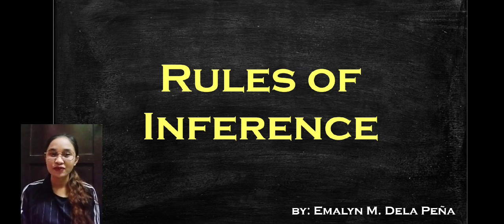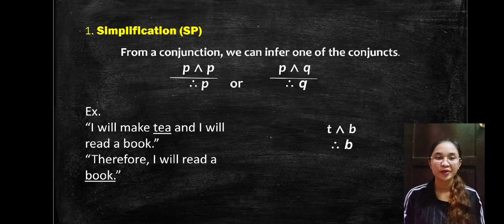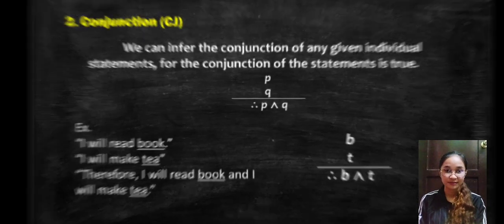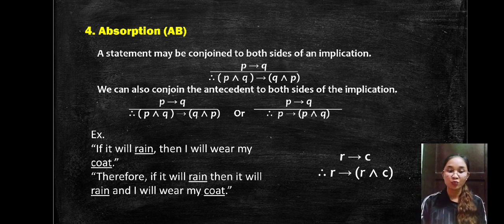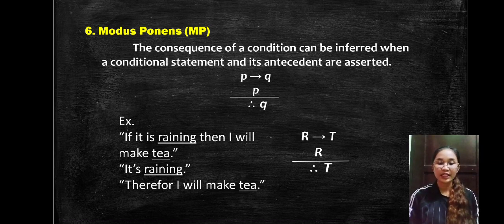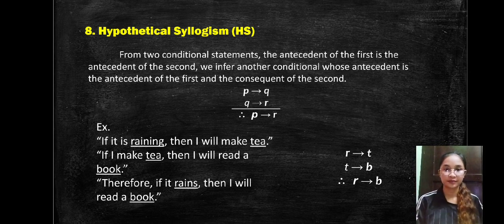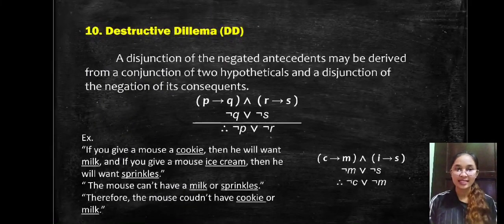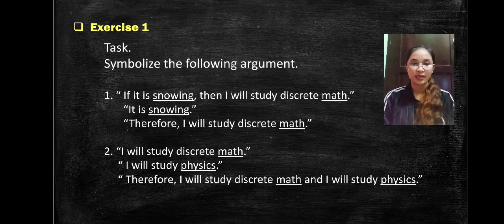RULES OF INFERENCE || DELA PEÑA, EMALYN M.